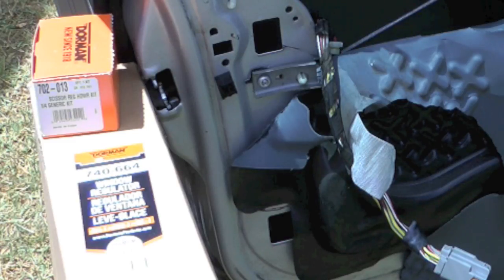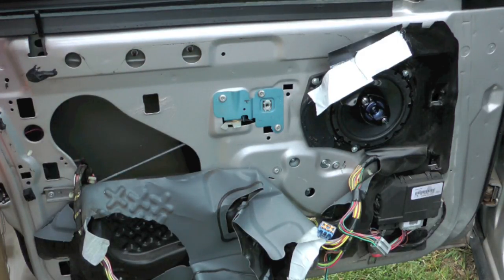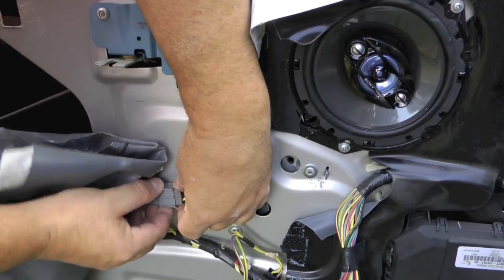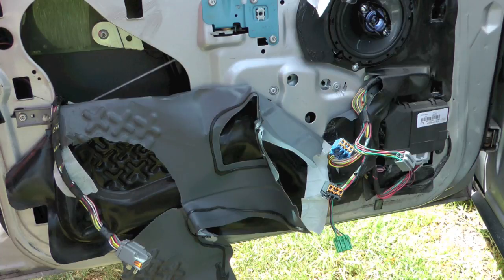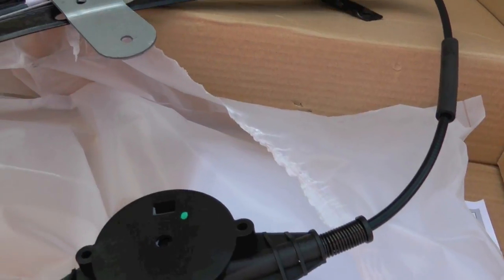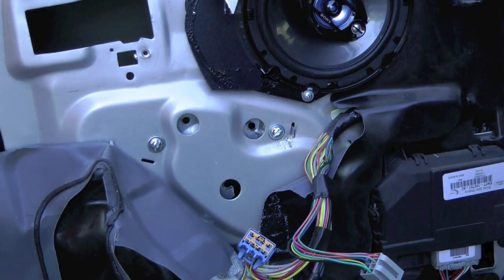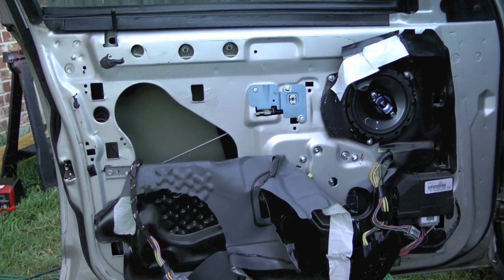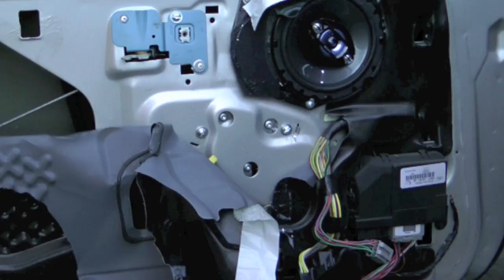Ford Crown Vic Window Regulator and Motor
Fixed my window in my 2008 Ford Crown Victoria P71 police interceptor... it was slipping about 1/8" every couple days, and when rolling down it would keep going as if it were bouncing off the bottom of the door.  I learned some tips and tricks that will make this easier if I ever have to do it again and I share those tips in the video.

1/4" rivet gun

0:00 2008 Ford Crown Victoria police interceptor P71
0:19 remove the door panel (video link)
1:12 7 rivets to remove
1:32 replaced the motor before - it was defective
2:59 rivet location for window glass
3:36 nuts and bolts
3:53 lower rivets location
4:00 torx bolts on window motor
4:06 rivets on door handle
4:25 window motor removal
6:17 new window motor (not defective! still working in 2020!)
7:05 Dorman rivet kit with nuts and bolts
7:18 removing rivets - tap out center then drill
7:48 Dorman window regulator function
8:46 remove the window glass (great time to tint!)
9:41 remove lower rivets
10:03 remove the regulator
10:17 vacuum the rivet debris
10:30 install the new regulator
10:45 quarter inch (1/4") rivets are not standard - they are bigger than typical rivet gun sold in stores
11:57 replace the bolts and rivets
12:14 STOP! Don't do this!
12:20 glass install
13:32 door handle install
14:00 check your work